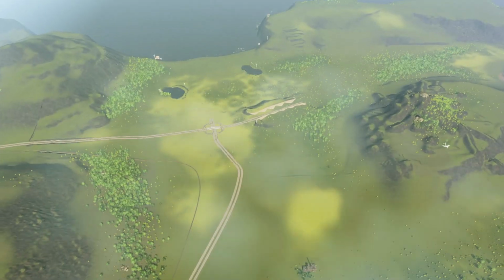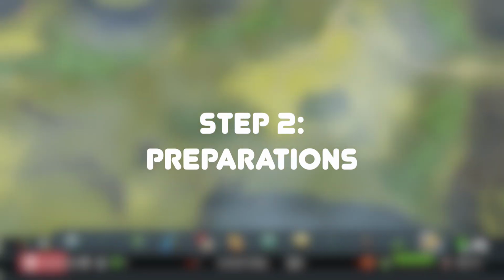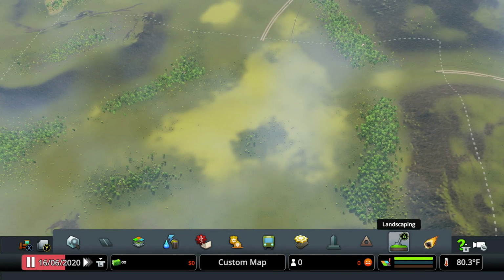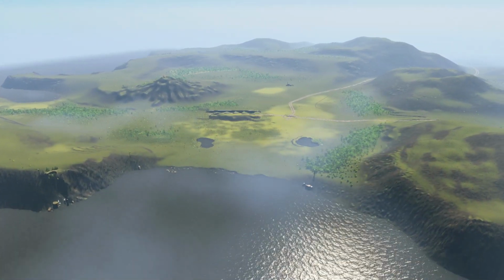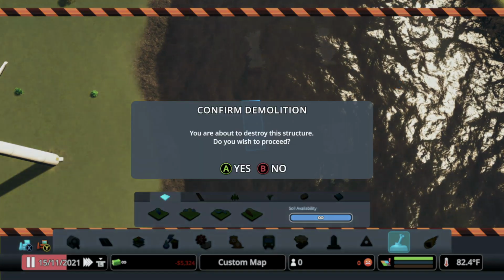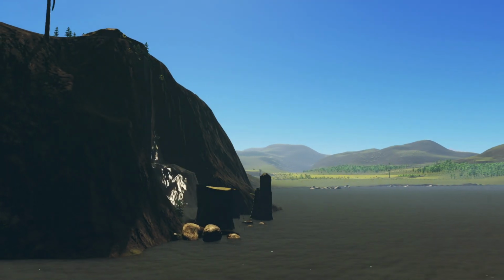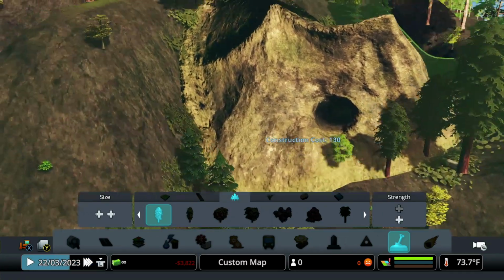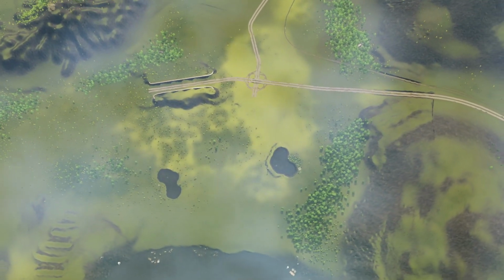How to make a custom Cities: Skylines Map - PS4/XBOX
Watch this video to learn how to create a custom Cities: Skylines map on console in 2021! [PS4/XBOX]

Want to Pre-Order Cities: Skylines 2 for your console?
►Xbox Series X
►Playstation 5

Hey, what's up guys this is AJ Builds back with another Cities Skylines video and in today's tutorial, you are going to learn how to build a custom map for your Cities: Skylines city on PS4 or Xbox One! Stick around for the whole video to learn different techniques to make your very own unique map in Cities: Skylines. Like how to landscape the land to your likings, how to create things like lakes and mountains, and how to terraform the map. Although there isn't an official map editor to create your own map from scratch like you can on the PC version of Cities: Skylines, if you do some of the things in this video you will be able to make a custom Cities: Skylines Map on PS4/Xbox in 2020!

Wanna see a custom map I made on Cities: Skylines Xbox One edition:

TIMESTAMPS:
0:00 - Intro
0:14 - How to create a custom console map
0:41 - Step 1: Area
1:16 - Step 2: Preparations
1:46 - Step 3: Landscaping
2:45 - Step 4: Making the map your own
6:04 - Step 5: Decorations
6:25 - Step 6: Finishing up

CitiesSkylinesPS4/Xbox